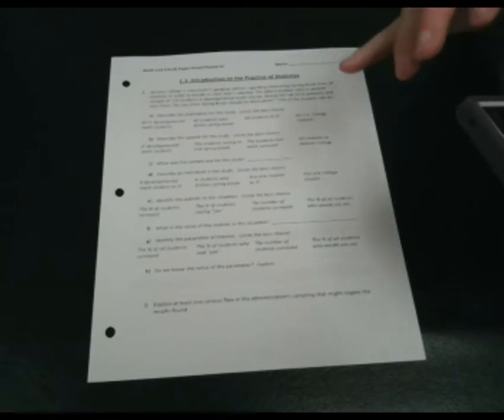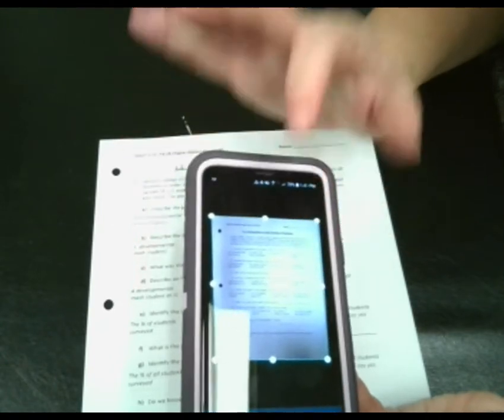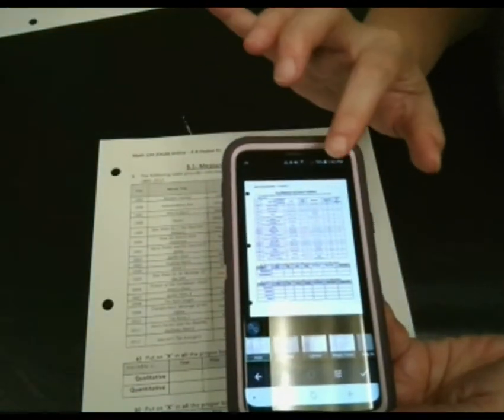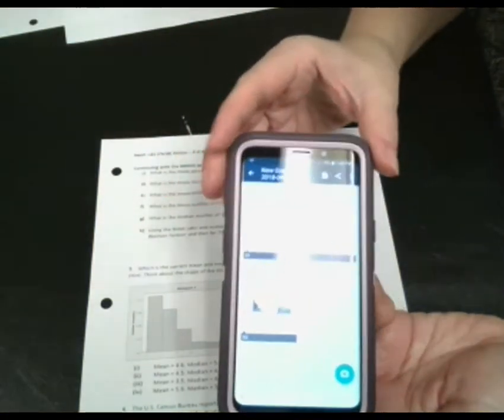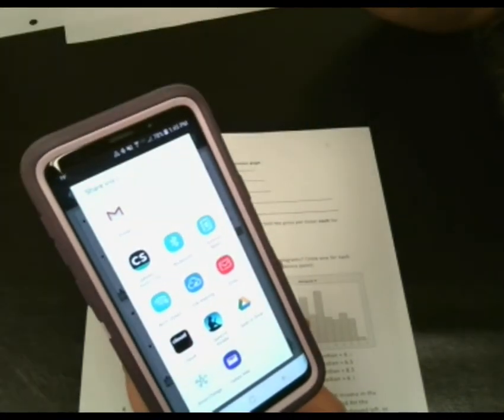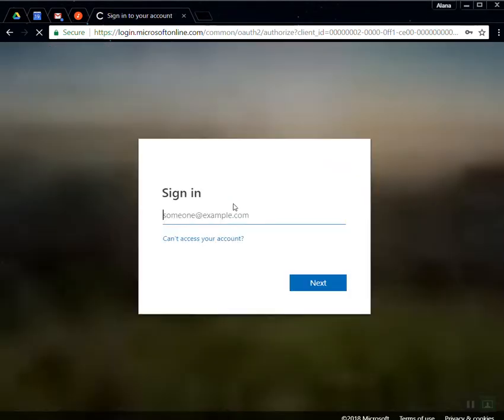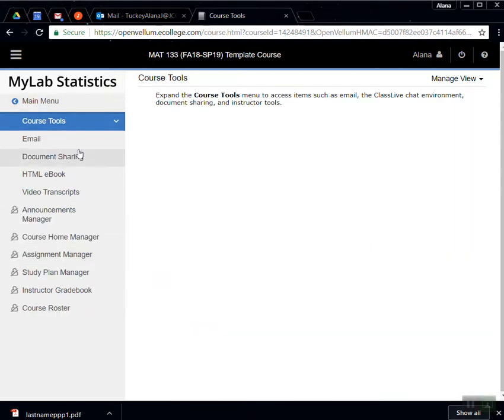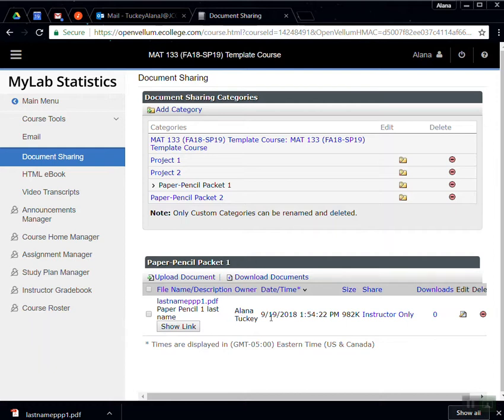Using CamScanner for Math 133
How to use CamScanner to create a SINGLE PDF file and then either email it to your instructor or upload it into MyStatLab